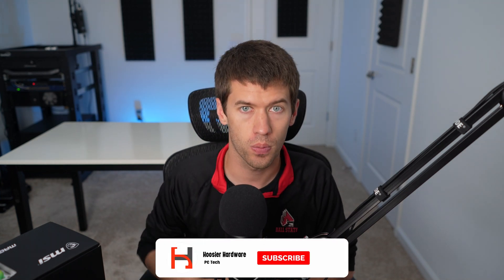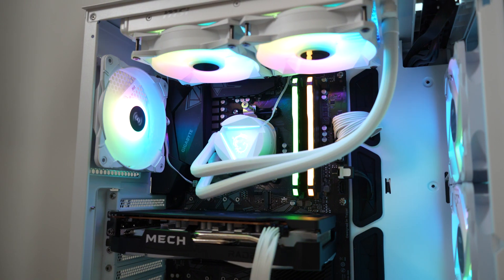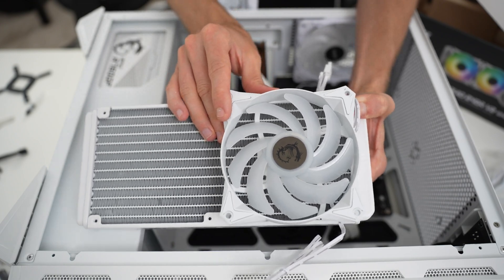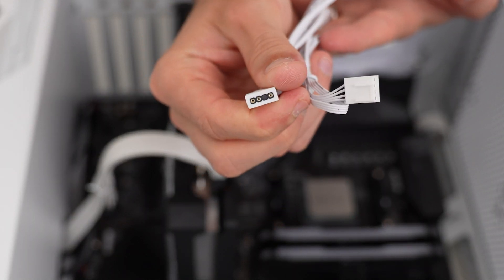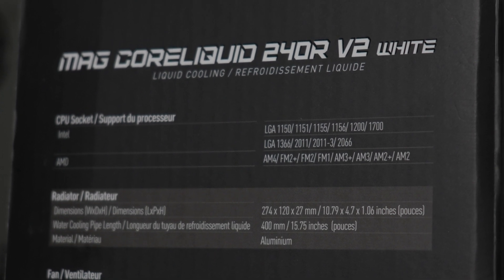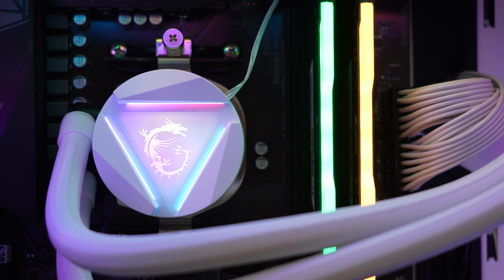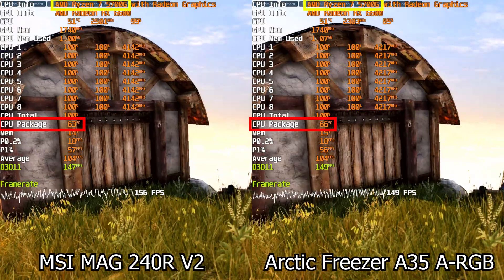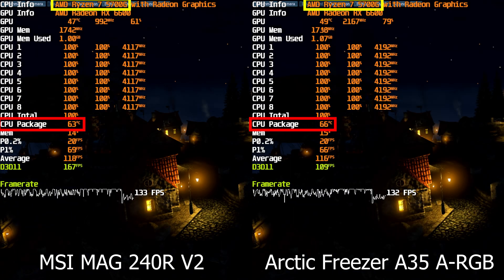MSI MAG CoreLiquid 240R V2 Quick Review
MSI MAG CoreLiquid 240R V2 on Amazon (White Version)
MSI MAG CoreLiquid 240R V2 on Amazon (Black Version)

4x8GB Corsair Vengeance LPX
1 TB Corsair MP600
1 TB Crucial NVMe SSD

~Contents~
0:00 Intro
0:29 Physical Overview
1:27 Compatibility and Mounting
2:39 Cooling Performance (on 5700G)
3:09 How to Decide Whether to Buy